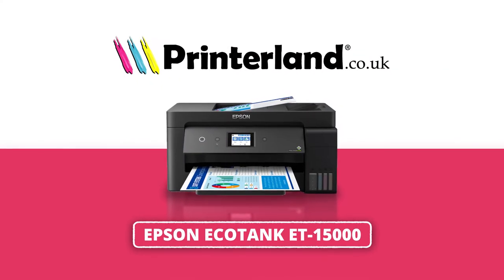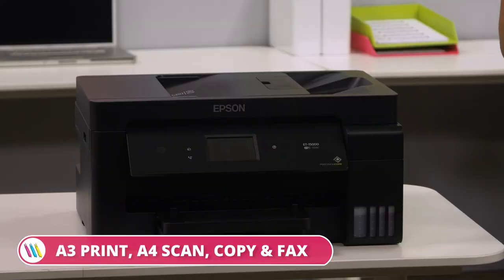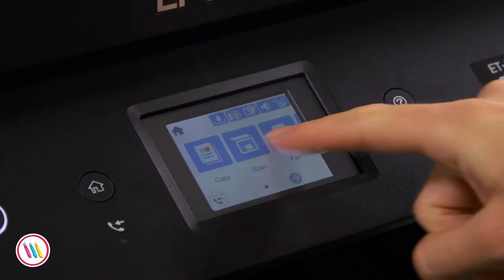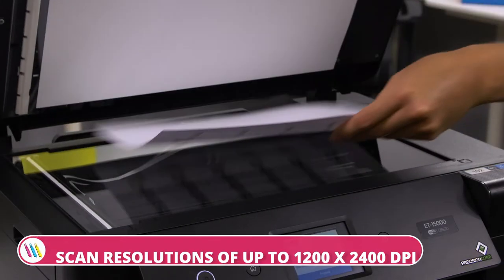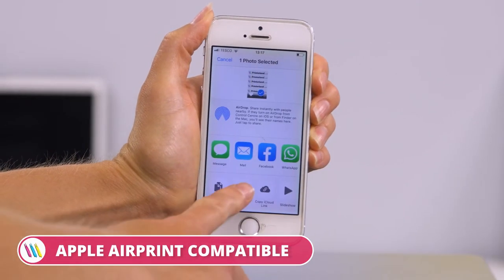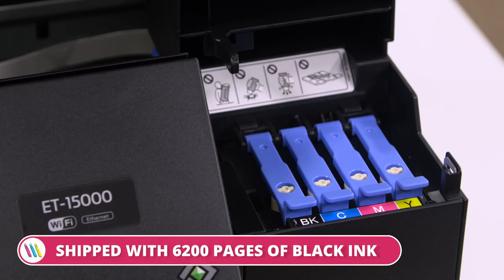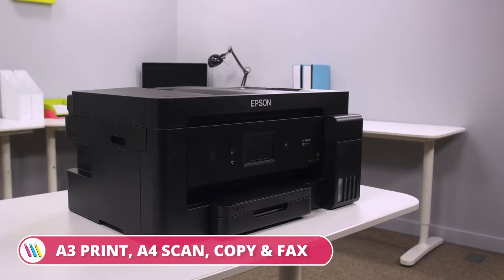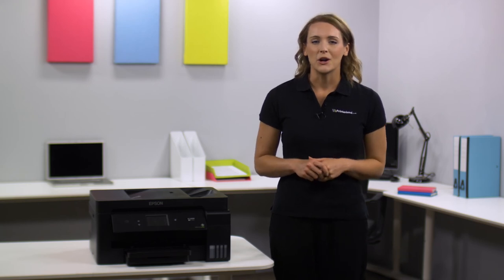Epson EcoTank ET-15000 A3 Colour Multifunction Inkjet Printer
The Epson EcoTank ET-15000 is a smart and compact inkjet printer with A3 print and A4 scan, copy and fax functionality.

• A3 Print , A4 scan, copy and fax
• 250-sheet input tray
• 30-sheet output tray
• 35-sheet automatic document feeder
• 6.8cm colour touchscreen
• Speeds 24 colour ppm
• Speeds 38 mono ppm
• Print resolutions of up to 1200 by 1200 dpi
• Scan resolutions of up to 4800 by 1200 dpi
• Apple AirPrint
• USB, Network, Wireless and Wi-fi direct
• Shipped with 6200p of black and 5200p of CMY inks
• Unique ink tank design that removes the need for cartridges and can slash costs by up to 90%